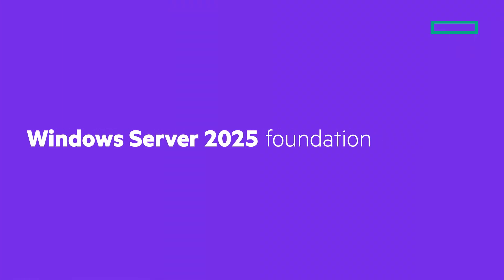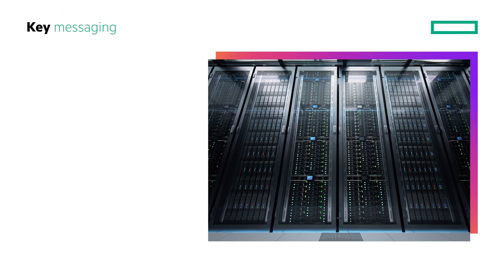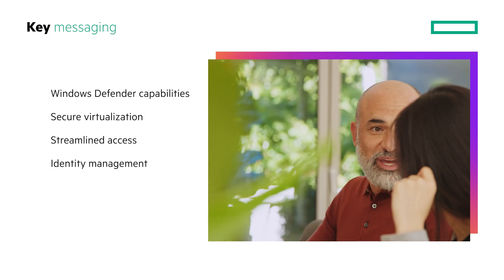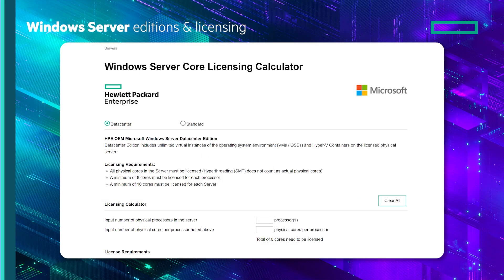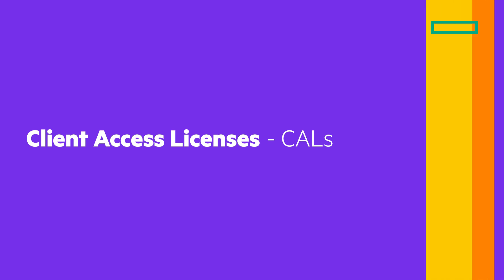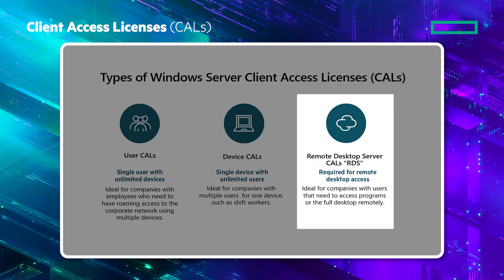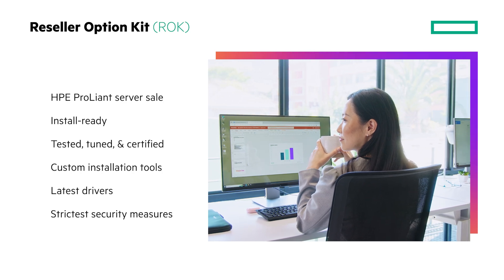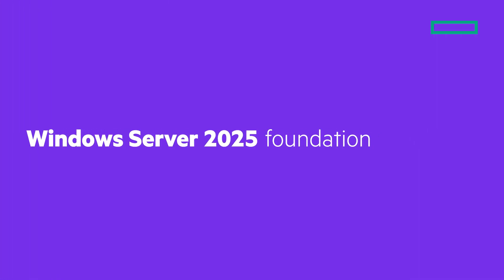Windows Server 2025 Foundation Modernize and prepare for the future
This foundation-level video focuses on Windows Server licensing types, key messaging, Reseller Option Kit, and end of support dates for WS 2012, 2016, 2019, and 2022. It also discusses opportunities for partners and next steps.